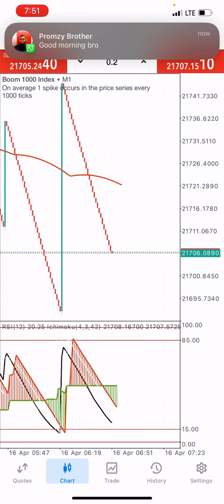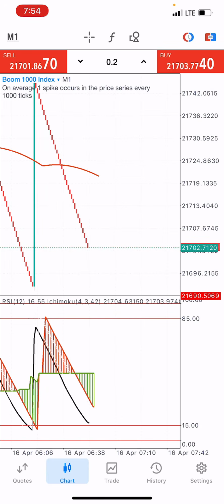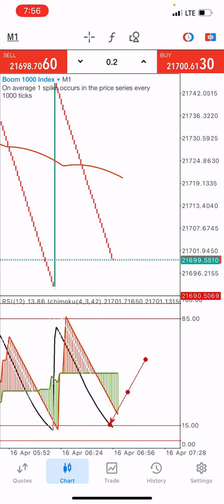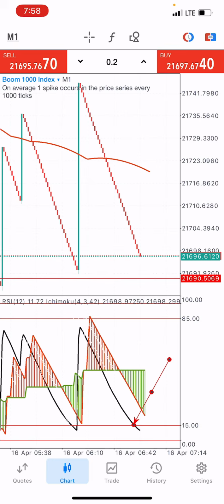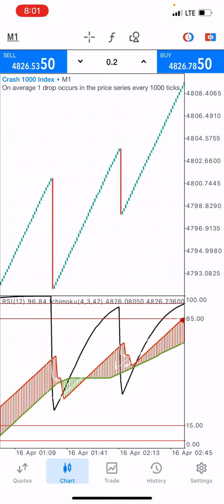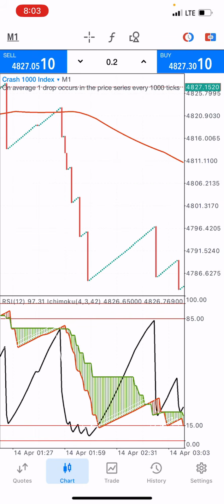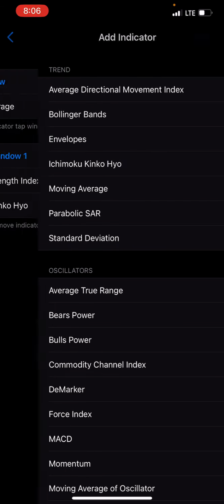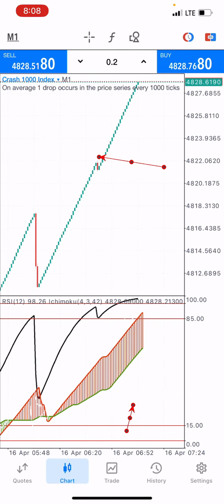DERIV WANT THIS SPIKE STRATEGY BANNED. I MADE $2,300 A NIGHT WITH THIS BOOM AND CRASH STRATEGY. LIVE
DERIV WANT THIS SPIKE STRATEGY BANNED. Watch for the complete indicator settings for the previous strategy.

Here you will learn how to be successful in trading and start analyzing the boom and crash and every other synthetic indices assets like a pro.

X: @FxMajorr

There will be a waitlist on the free channel for those that want to learn how to trade and be successful to join, learn and earn! Join the telegram channel if you’re new to trading or still struggling to make consistent profits.